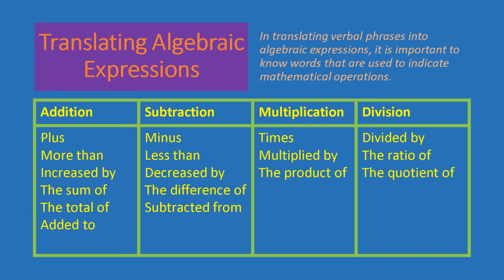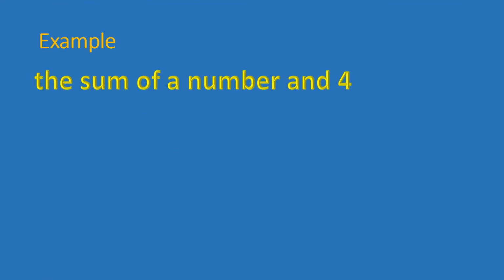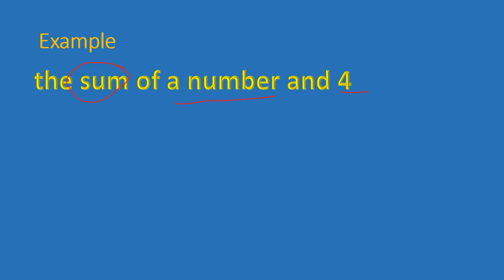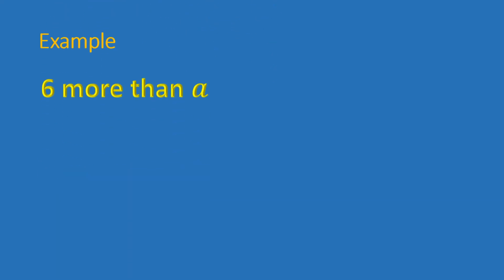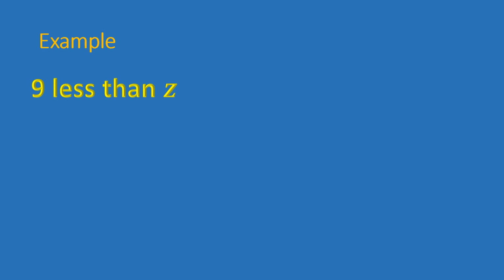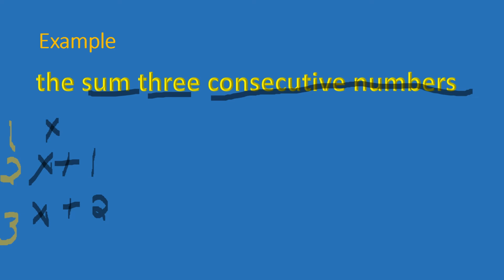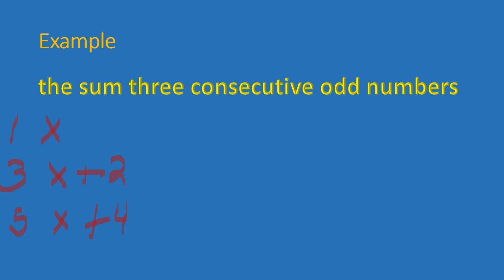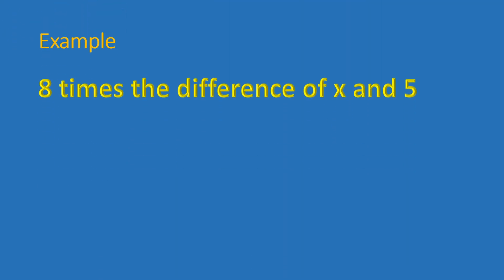Translating Phrases to Algebraic Phrases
Here is a lesson video on how to translate phrase to algebraic phrases/expressions.